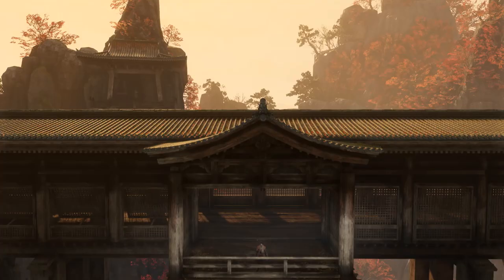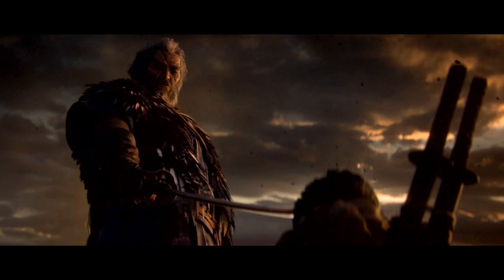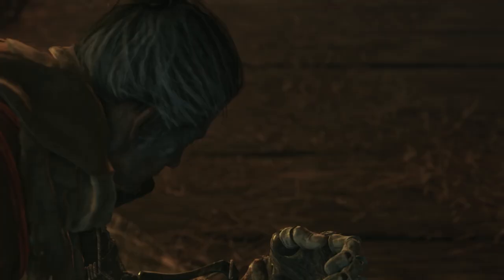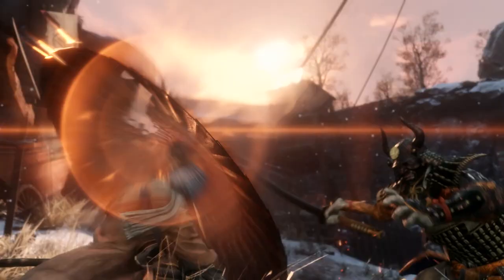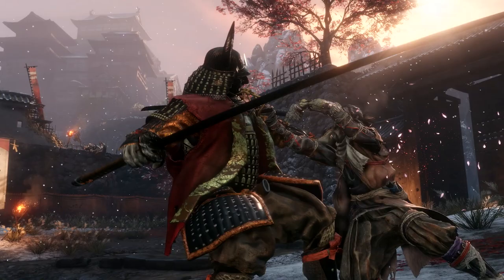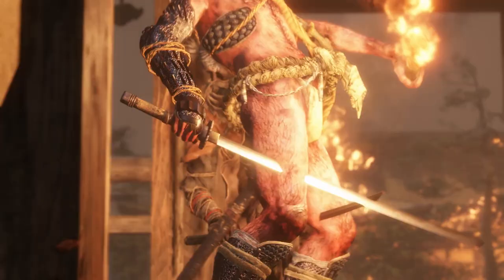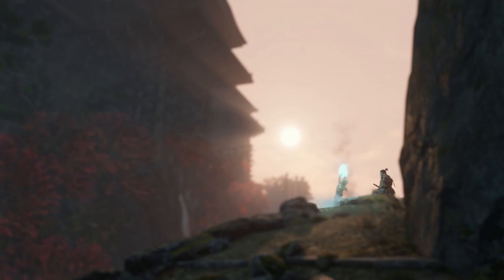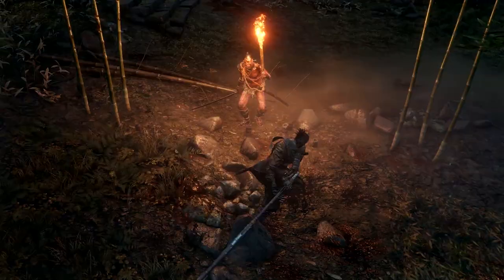Sekiro: Shadows Die Twice - Gameplay Overview Trailer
Put your shinobi skills to the test in Sekiro: Shadows Die Twice, arriving on PS4, Xbox One, and PC March 22.